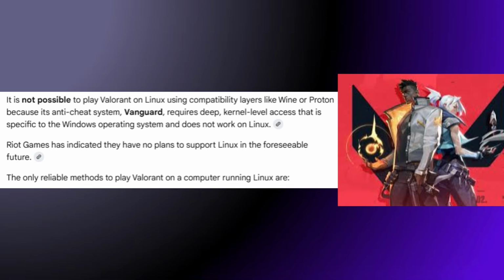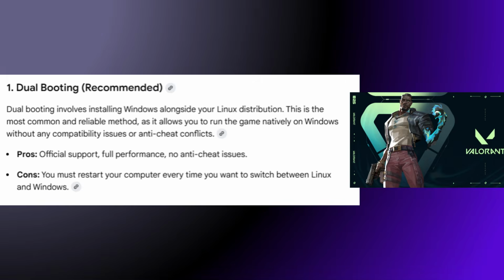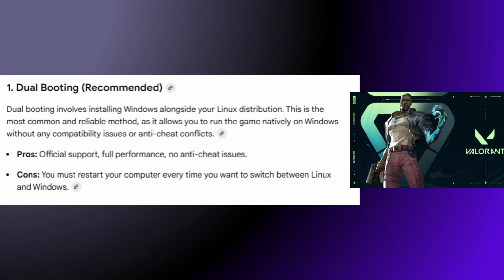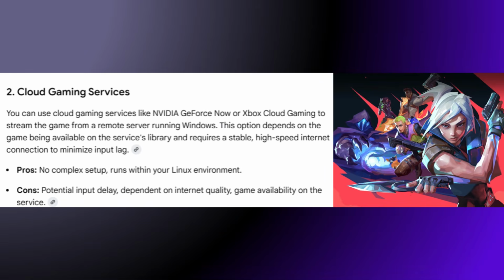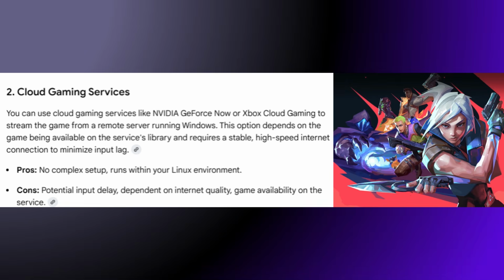How To Play Valorant On Linux (Step By Step)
📱 In this video, I’ll walk you through How To Play Valorant On Linux step by step.

Timestamps
0:00 Intro
0:07 Tutorial